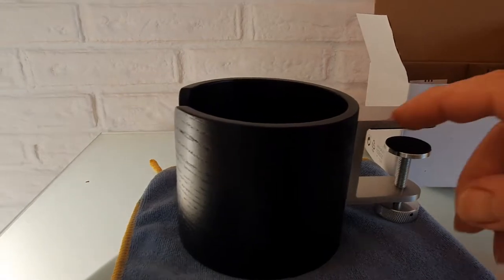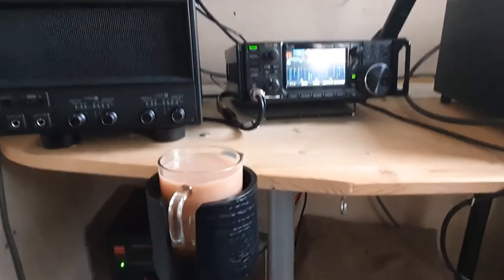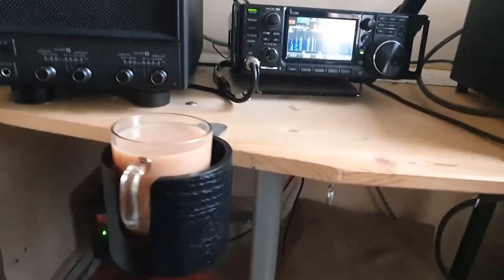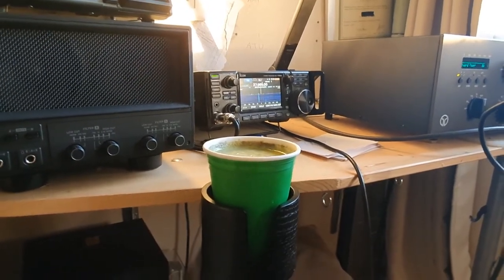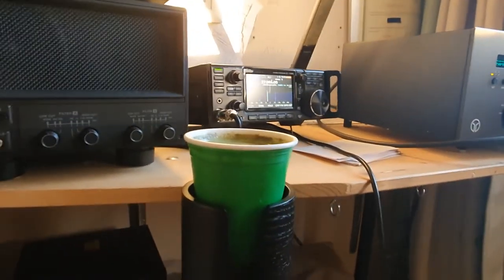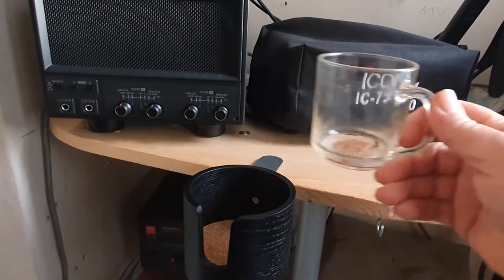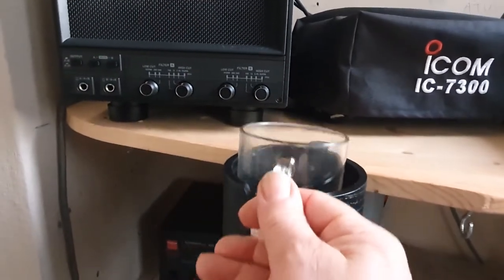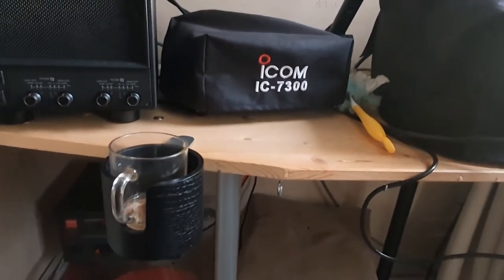IKEA CUP HOLDER, FOR EVERY RADIO ROOM👍👍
I've been looking for a safe place to put my drinks while I'm in the shack and I found by a IKEA a drinks holder.  It looks very well made and it seems to hold the drinks very safely and secure,,,maybe it's useful for other operators,,,,thanks from Rotterdam 73👍👍Ik ben op zoek geweest naar een veilige plek om mijn drankjes te zetten terwijl ik in de hut ben en ik vond bij een IKEA een bekerhouder.  Het ziet er zeer goed gemaakt uit en het lijkt erop dat de drankjes zeer veilig en veilig vastgehouden worden,,,misschien is het nuttig voor andere operators,,,,bedankt van Rotterdam 73 👍